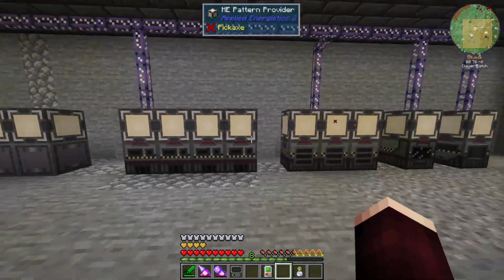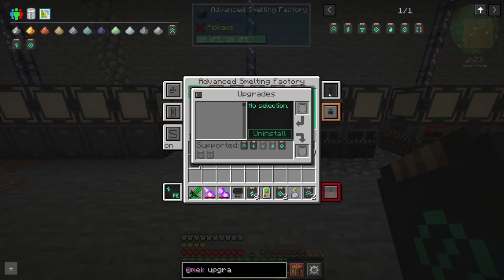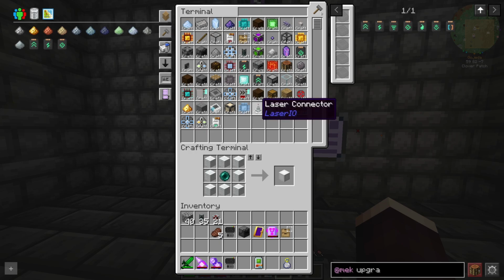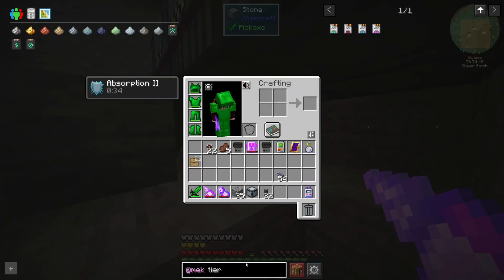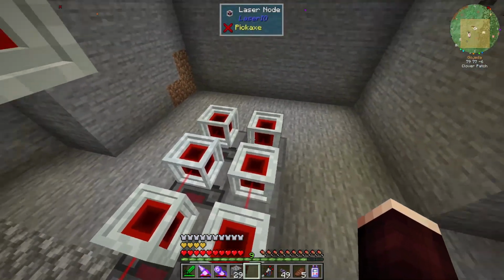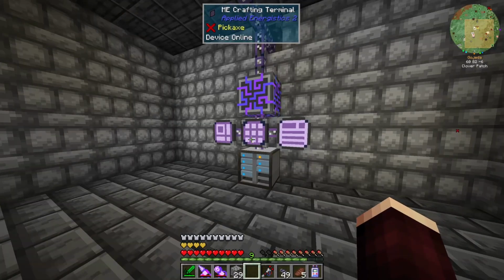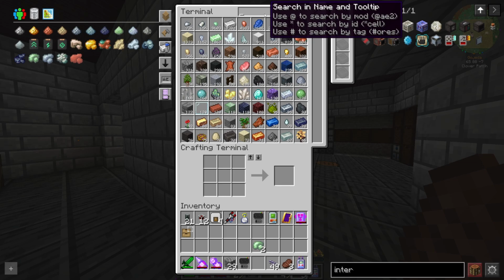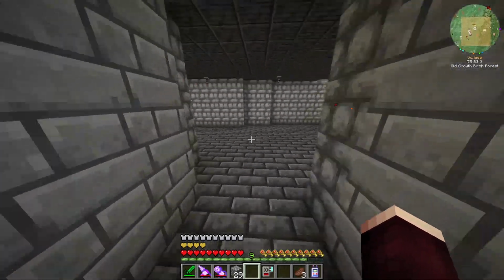AE2 + Mekanism Ore Processing | FTB Plexiglass Mountain - Ep 30 | Modded Minecraft Survival 1.18.2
Plexiglass Mountain is a (light) questing modpack made by the lads over at Feed The Beast. you can watch me struggle my way through simple mods that any child would have an easy time with... or not idk im just rambling here in the description here since no one reads these usually, and if you are reading this you can give yourself a pat on the back for wasting your time reading this, jk i actually appreciate you reading this and if you got this far i owe you a cookie if you ever find me out in real life. heart you :*